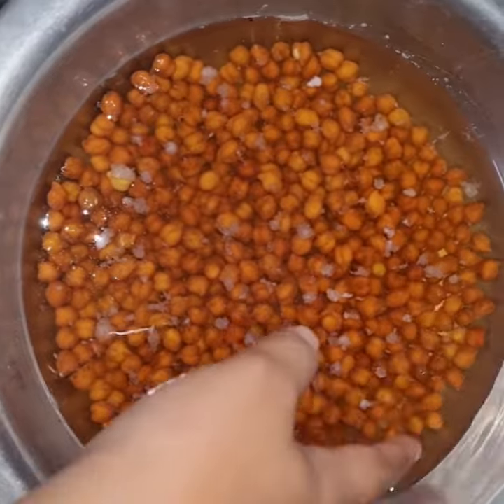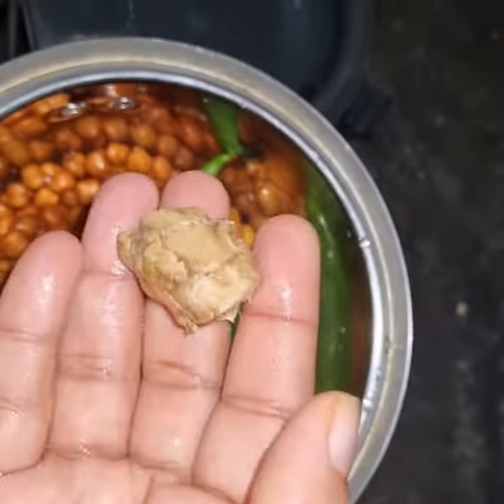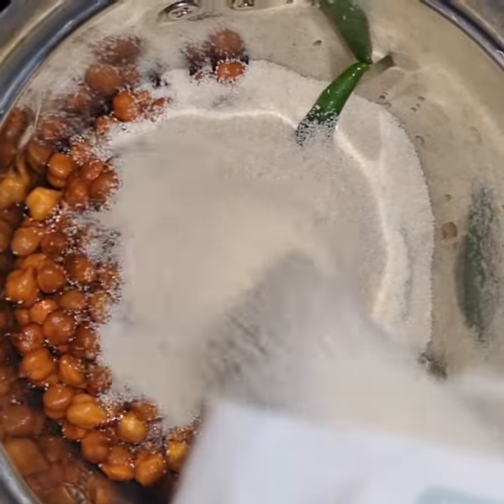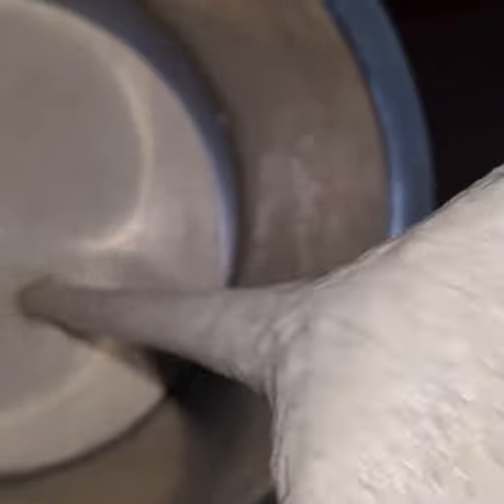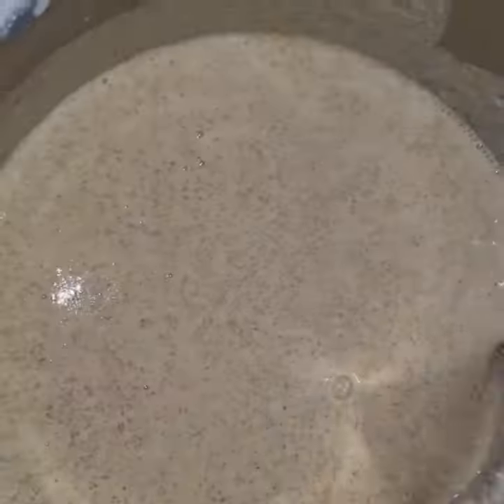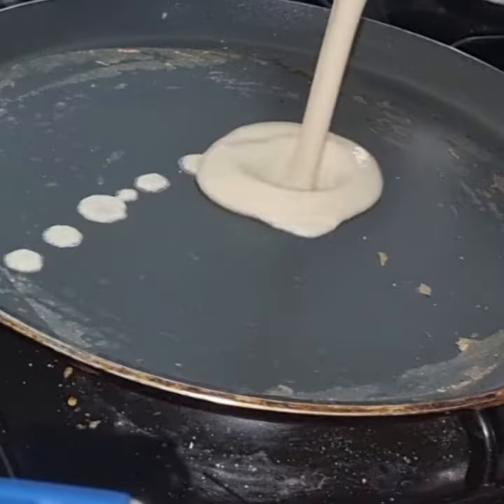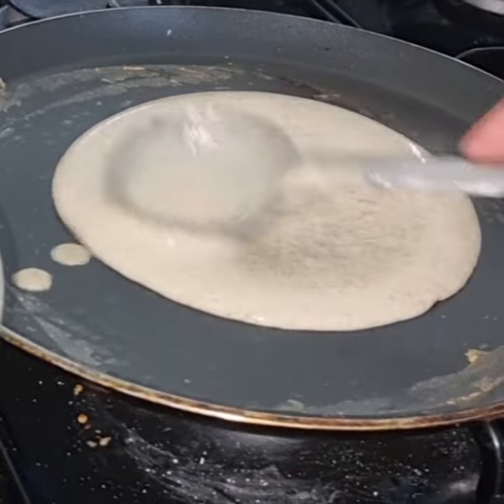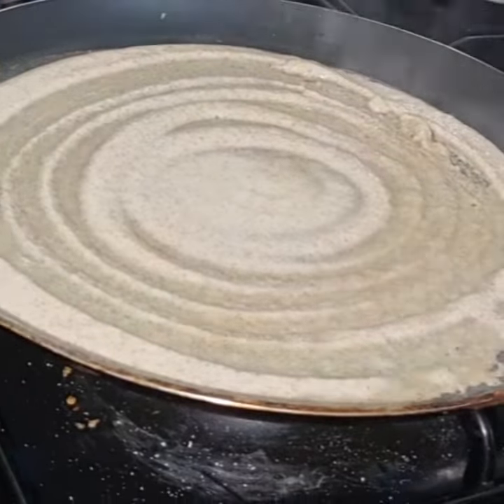chana dosa | ಕಪ್ಪು ಕಡಲೆ ದೋಸೆ | ಕಪ್ಪು ಚನ ದೋಸೆ | ಆರೋಗ್ಯಕರ ಚನಾ ದೋಸೆ